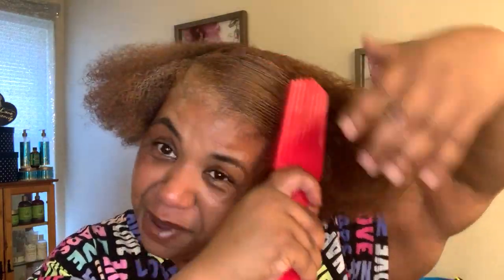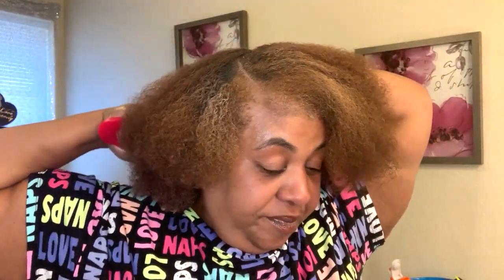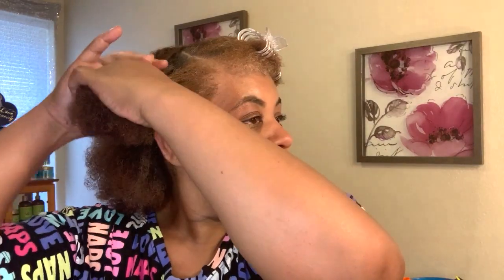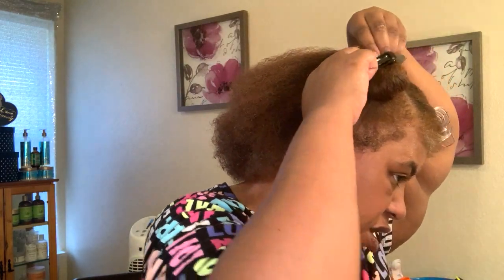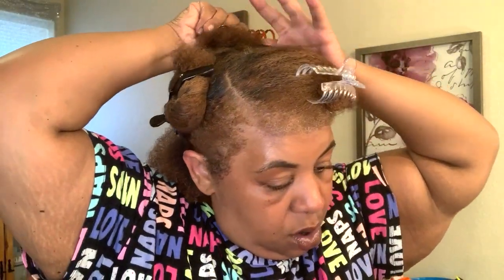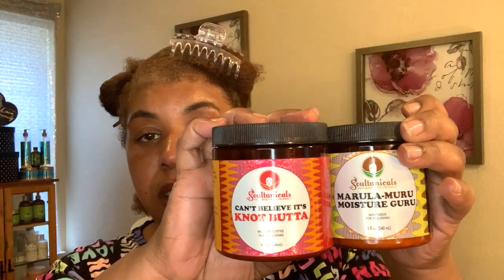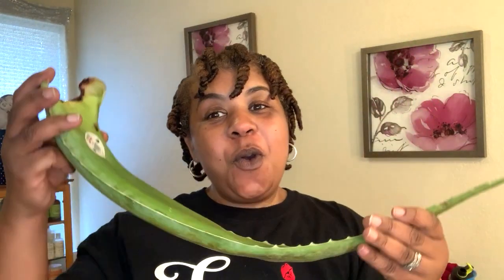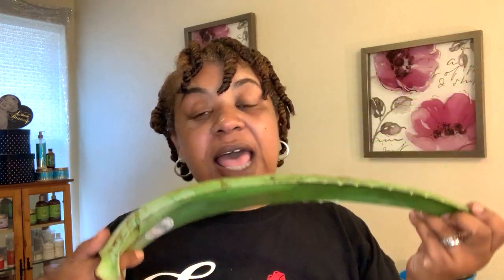INSANE DEFINITION ON A TWIST OUT!!